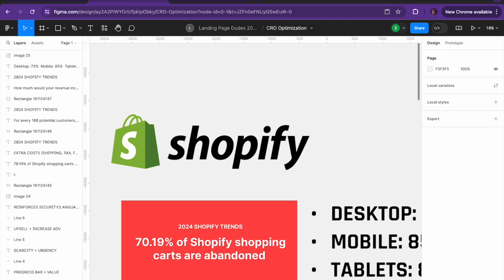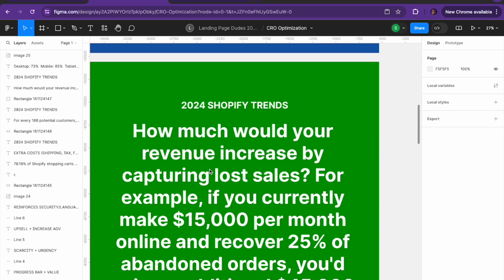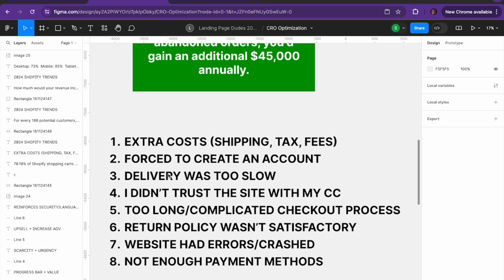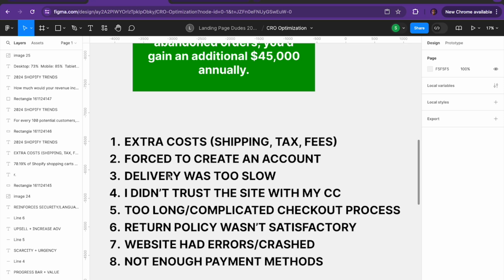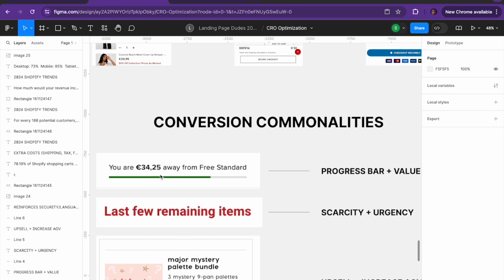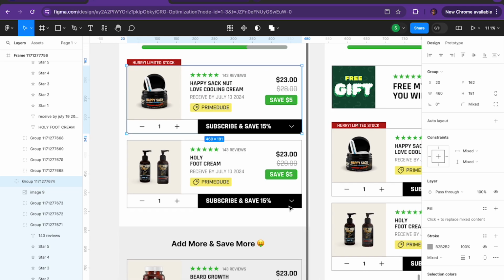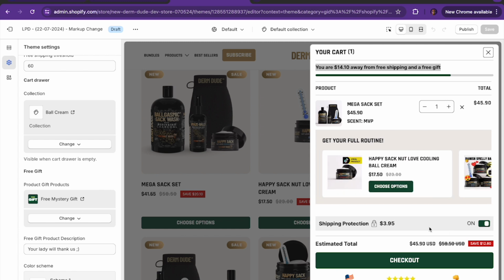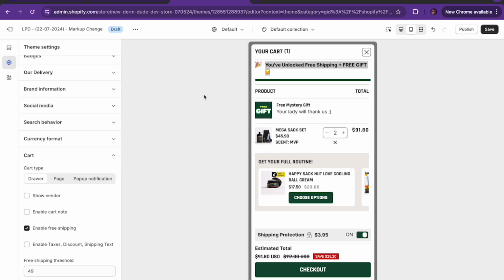Unlock 25% More Revenue: Fix Your Shopify Cart Abandonment!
Discover why 7 out of 10 customers abandon their carts and how to stop burning money on overlooked Shopify optimizations. Learn the secrets to turning abandoned carts into sales. Don't miss out on this game-changing insight!